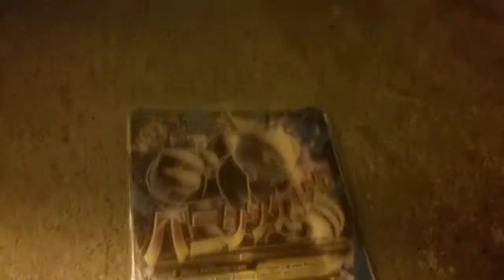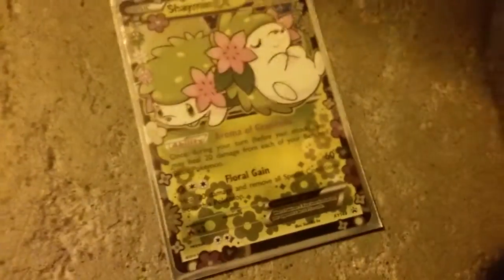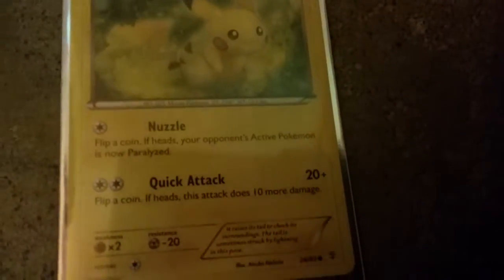Look at these pokemon cards part 2